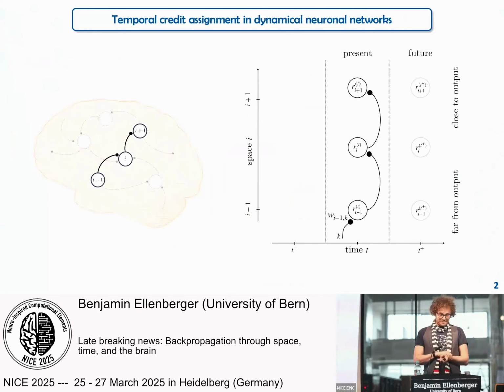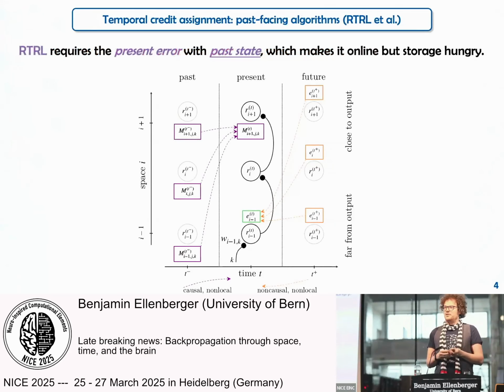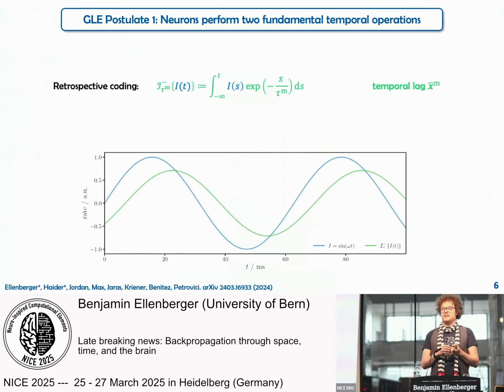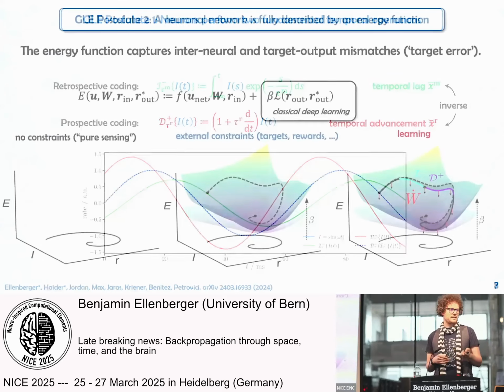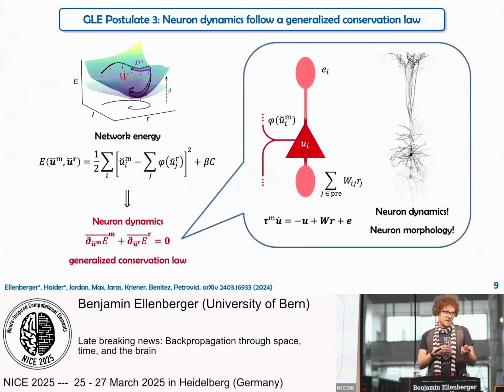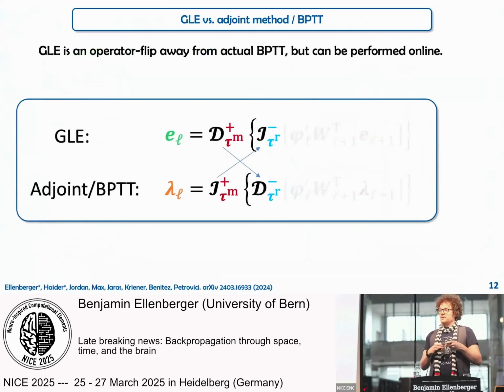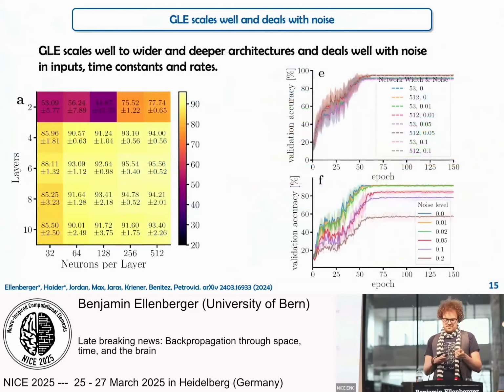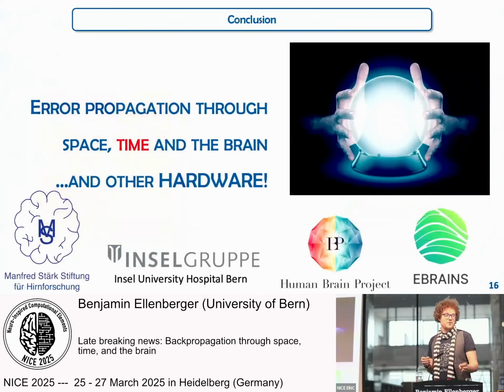11 - Benjamin Ellenberger (University of Bern) - Late breaking news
Backpropagation through space, time, and the brain